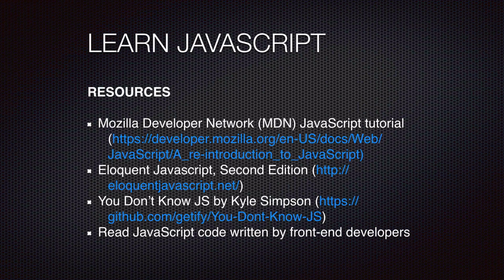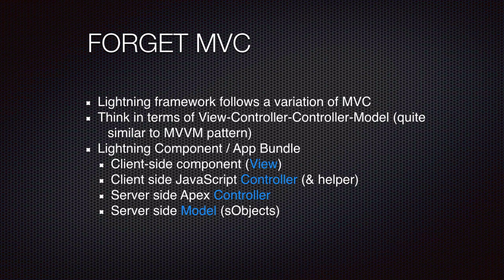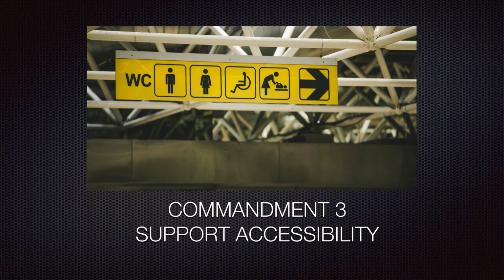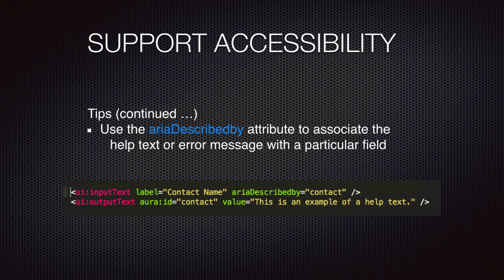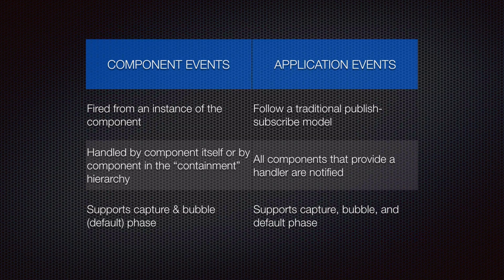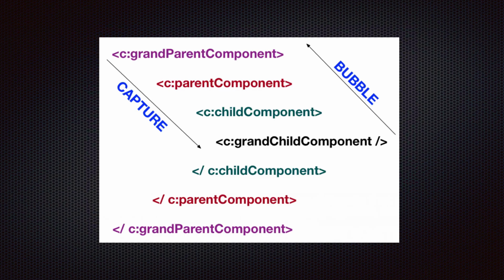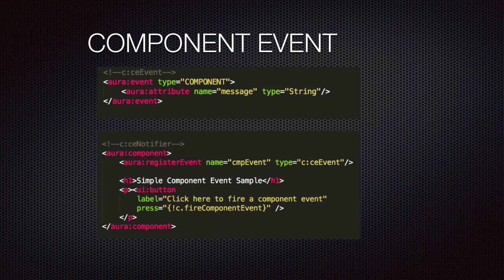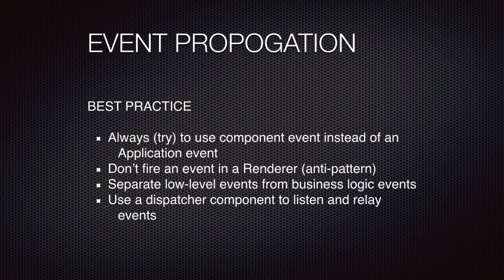10 Commandments for Lightning Components - Part I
10 Commandments for Lightning Components - Part I

This episode is aimed at Salesforce developers who are building Lightning Components. If you are neither a salesforce developer or are not working with Lightning components then you can safely skip this episode and the next one. I still have a lot of JavaScript concepts to cover,  and I will get to them in future episodes.